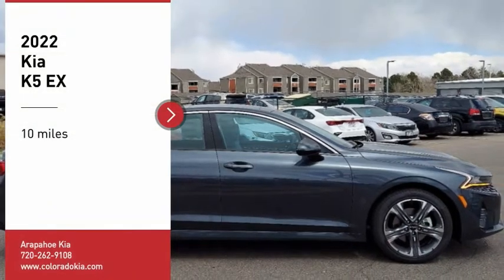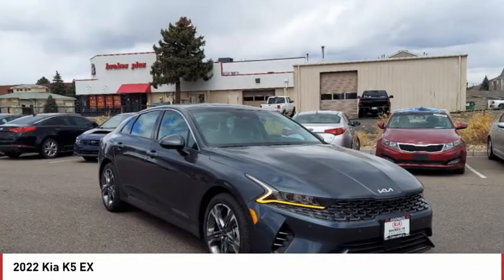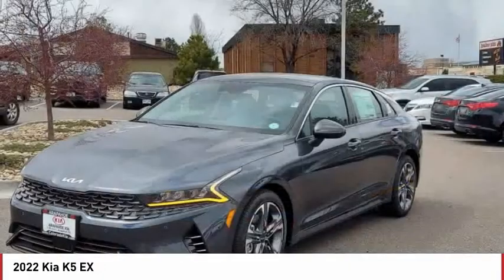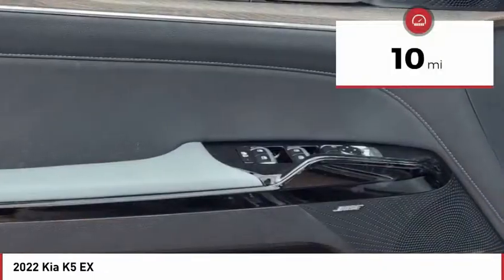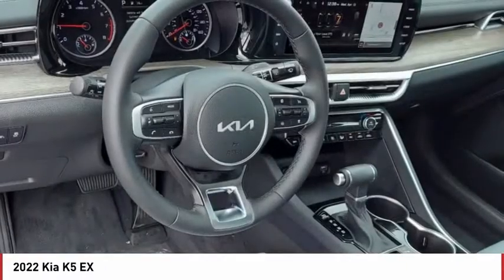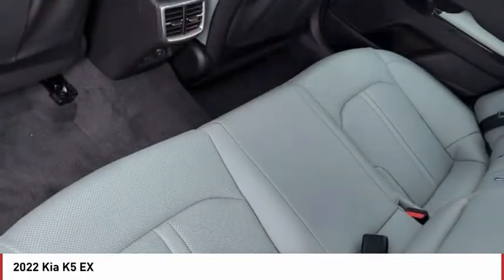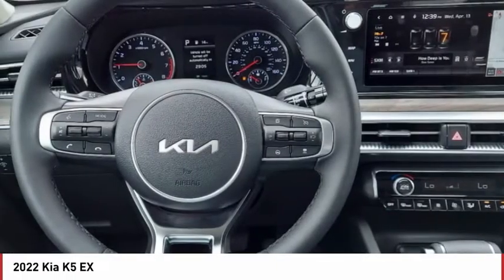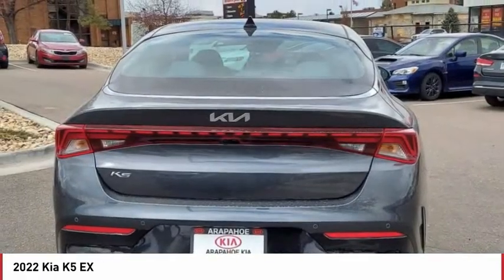2022 Kia K5 Greenwood Village CO N3149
Arapahoe Kia
9400 E Arapaphoe Rd

Gravity Gray Recent Arrival! 2022 Kia K5 EX FWD 8-Speed Automatic4D Sedan I427/37 City/Highway MPG